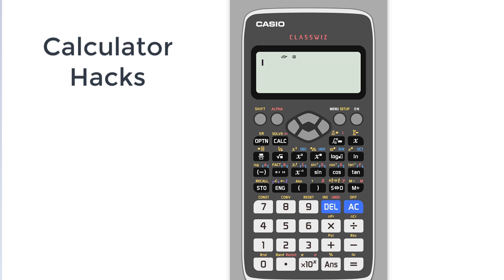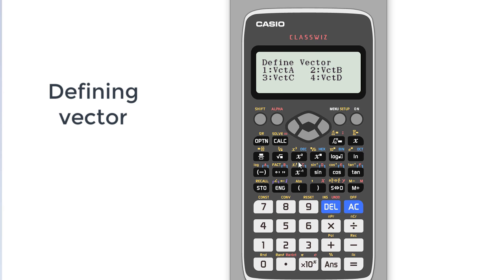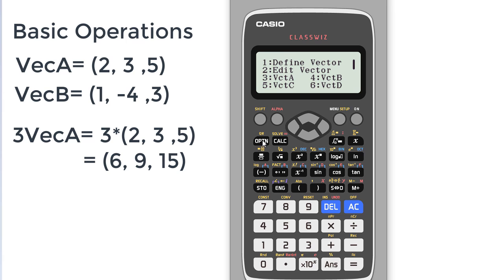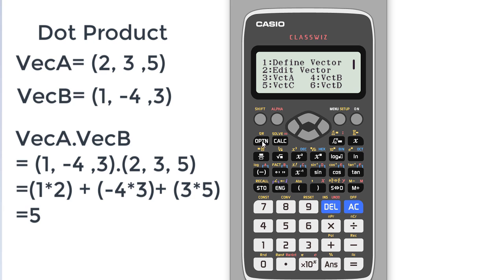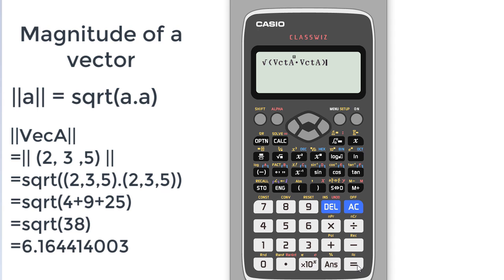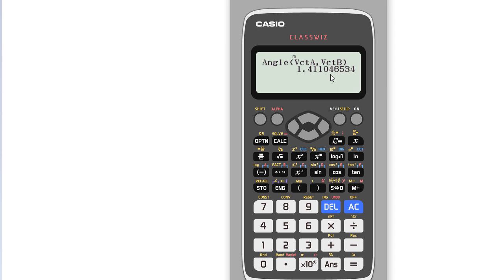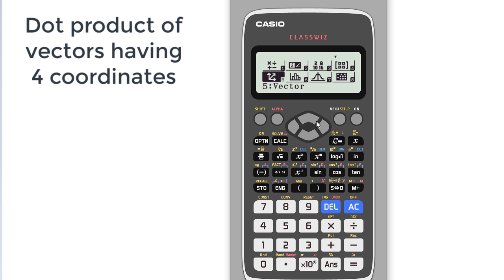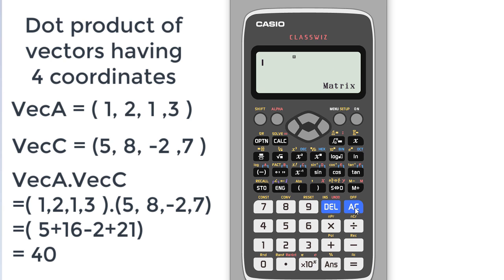Vector mode of Casio 991-EX calculator | Dot product of 4D vectors calculator hack| Calculator Hacks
Calculator Hacks | Vector mode of Casio 991-EX calculator |Dot product of 4D vectors calculator hack

hi. In this video we have discussed the basic operations of vector mode along with the most important question " how to find the dot product of vectors having four coordinates?", as there is no option in vector mode for 4 dimension vector. So in order to find out that hack see the video till end.
Time stamps are following
00:06 Introduction
00:37 Selecting Vector mode
00:47 Defining vector
01:25 Basic Operations of scalar multiplication and addition
02:04 DOT product
02:31 Magnitude of a vector
03:08 Unit vector
03:28 Angle between the vectors
04:10 Dot product of vectors having 4 coordinates